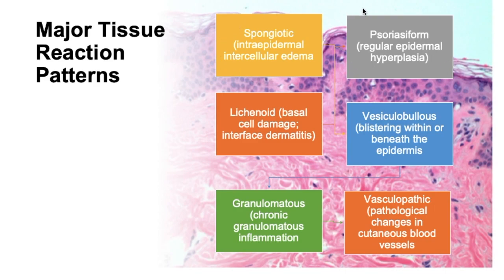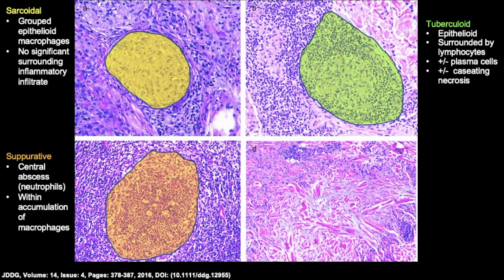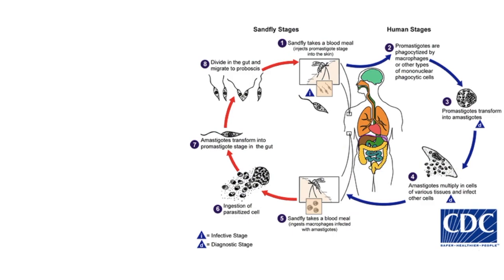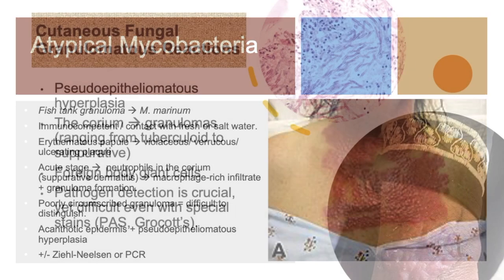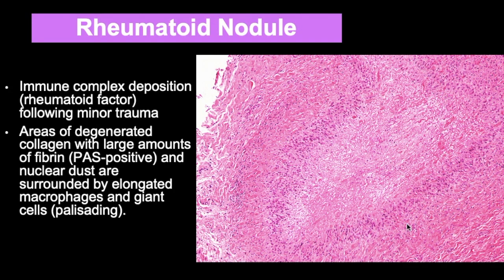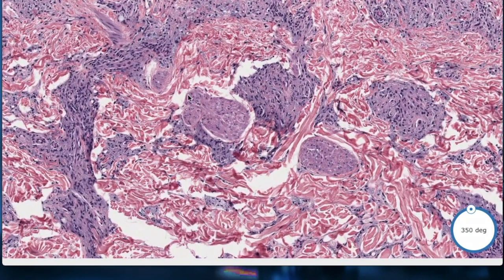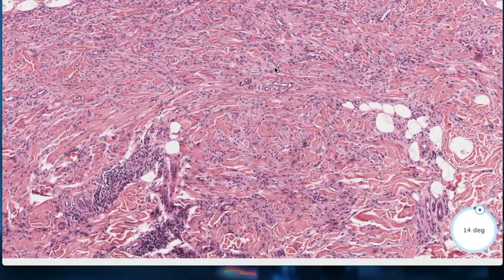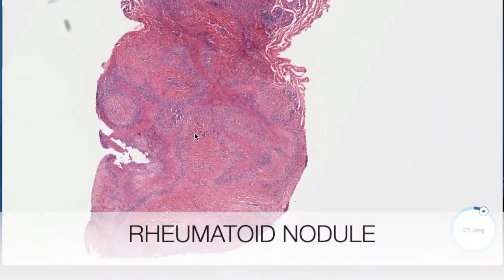Dermatopathology Lesson 5- Granulomatous Skin Diseases (Tissue Reaction Patterns)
This video includes the different granulomatous diseases and their differential diagnosis. The video has two parts, the first is a PowerPoint lecture and the second is a microscope slide session.

The slide session starts at 31:05

These series are a comprehensive video review of Weedon's Skin Pathology textbook 2021 for dermatology, dermatopathology, medical students, residents, and other people who are interested in dermatology or pathology.  The lessons include clinical dermatology and dermatopathology pictures and information explained in simple terms focusing on high yield information that is tested on exams followed by examples under the microscope related to the chapters of the book. Topics are explained in simple terms along with clinical pictures of skin diseases and pathology information which will help you prepare for your exams and practice.